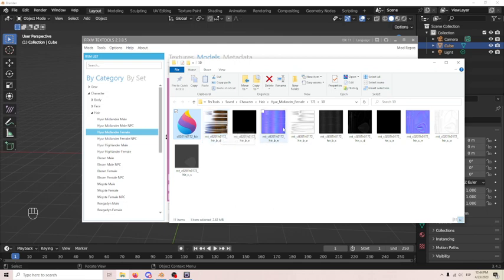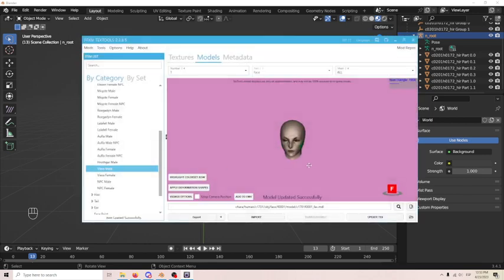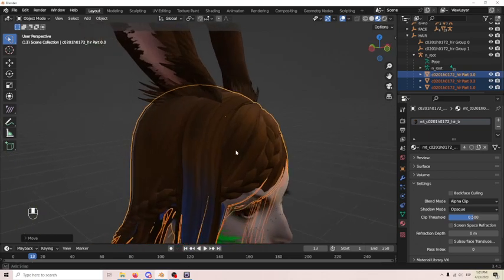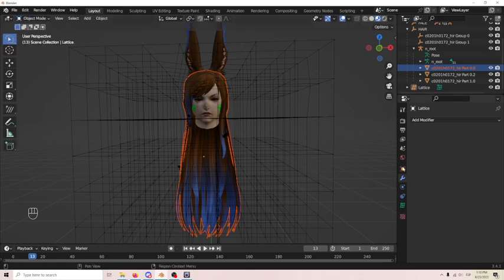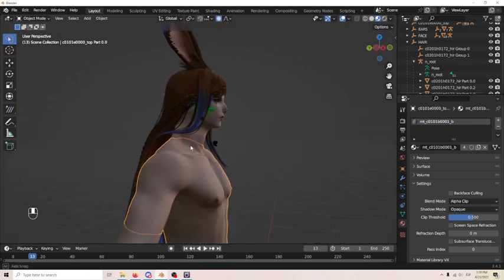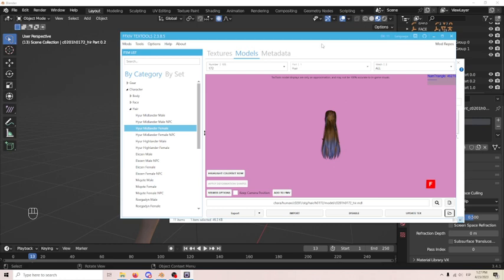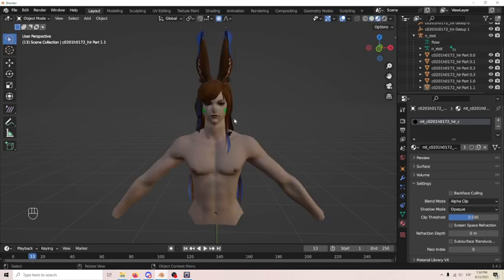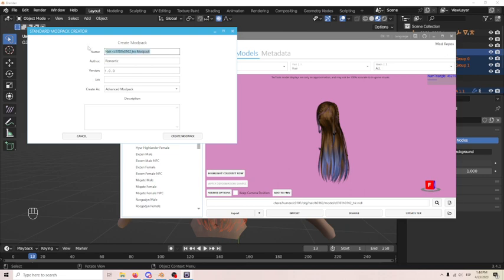Hair 101: How to Port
This is the first official class for the Modding 101 server. It is meant for complete beginners who will ideally have at least a minimum level of experience in Blender.

Sorry for the video quality, it will be better next time! n_n"